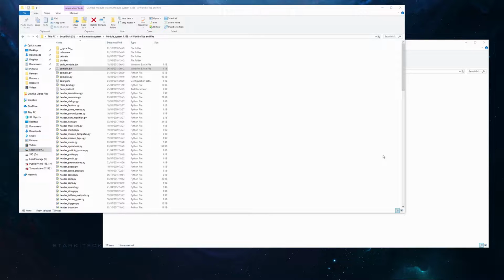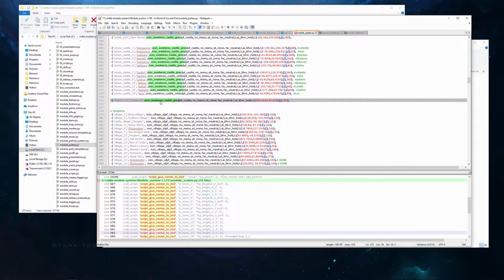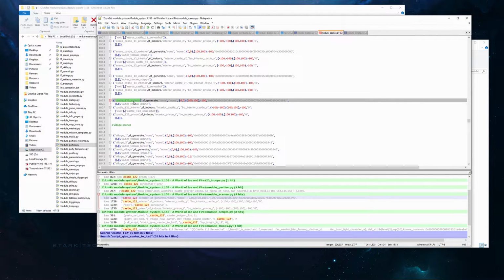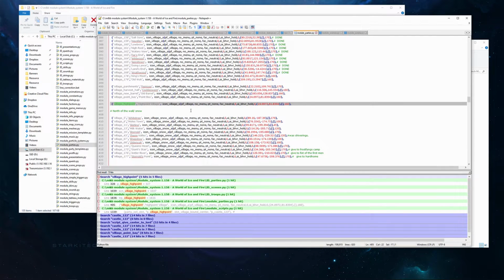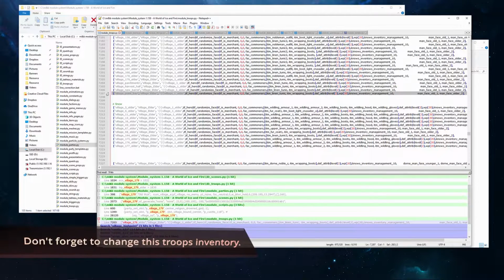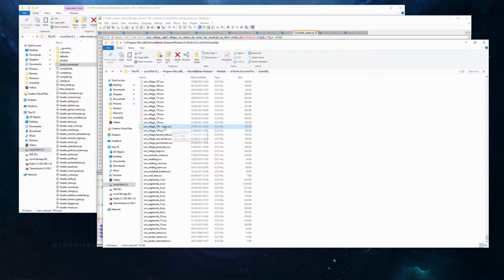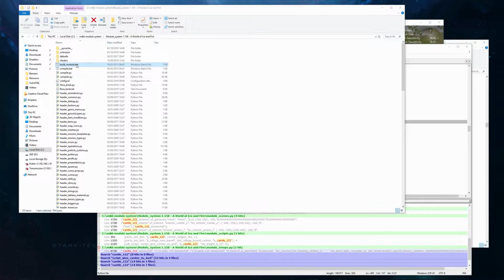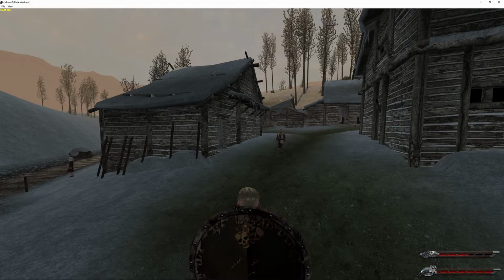Tutorial | Adding locations to a module | Mount and Blade Warband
Tutorial | Adding locations to a module | Mount and Blade Warband. Here I show you how to add parties to a mount and blade warband module using the module system from my AWoIaF modification.